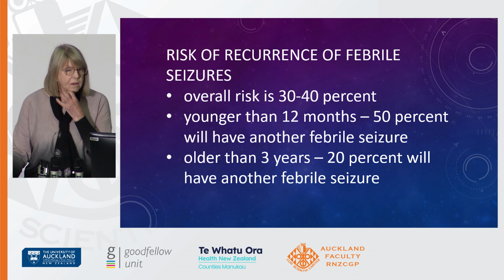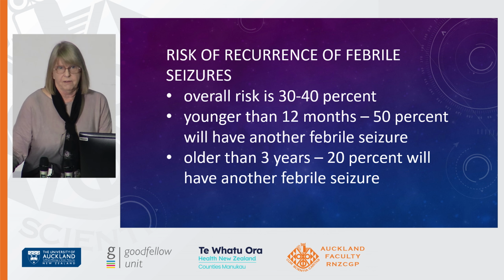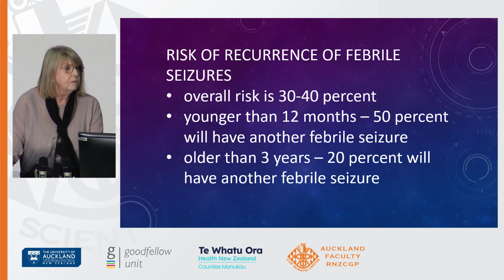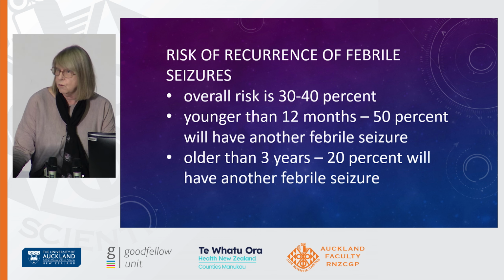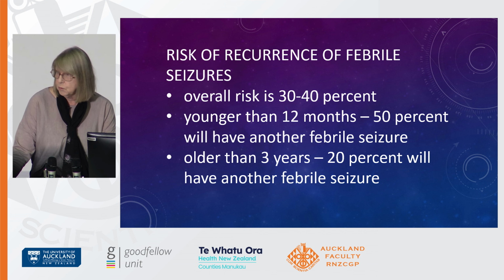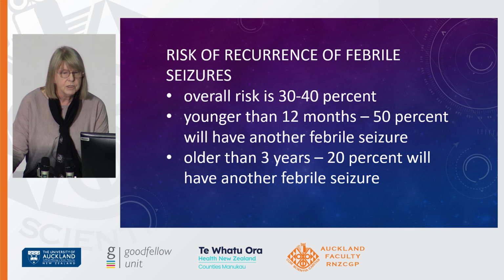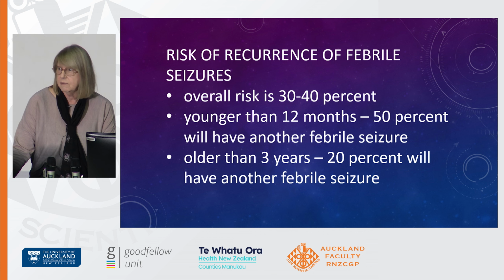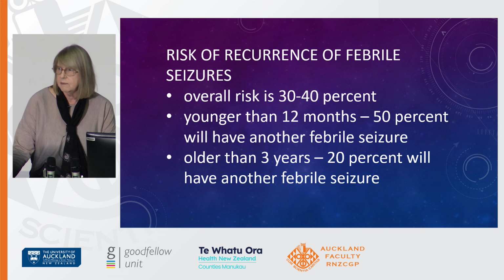HealthPathways 2023: Seizures with fever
Suzanne Davis presents Seizures with fever

The Auckland Faculty of the RNZCGP, in conjunction with the Goodfellow Unit, are pleased to present this free CPD day.

Our specialists will cover a wide range of topics on internal medicine, from paediatric head injuries to what's new in gastroenterology. The aim is to provide clinical updates and guidance supporting excellence in practice on the important issues faced in general practice.